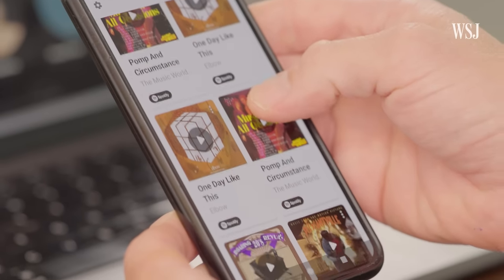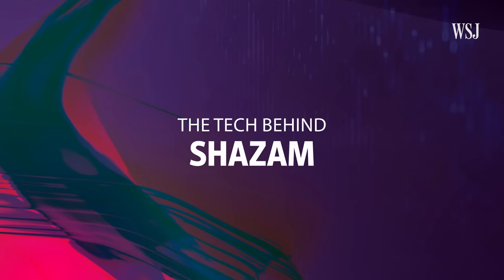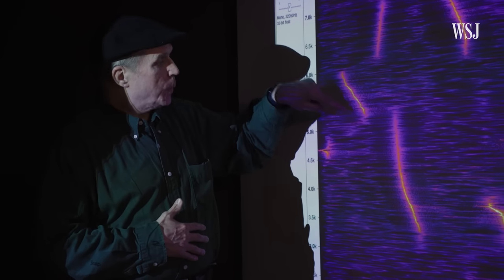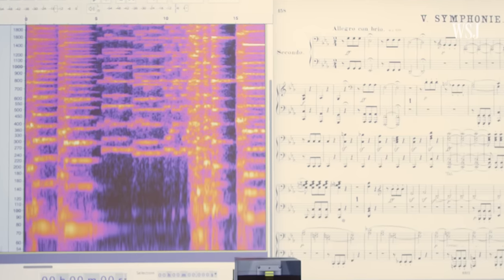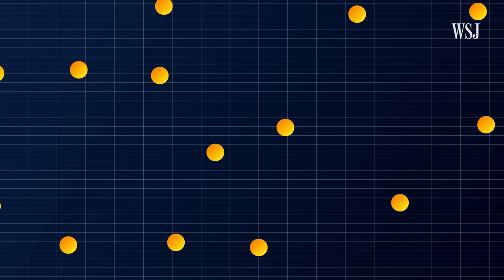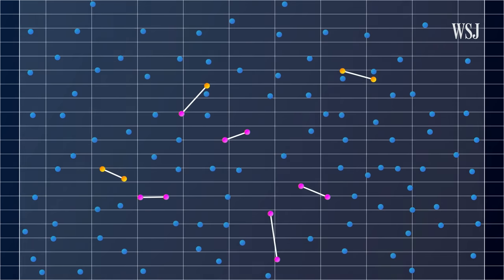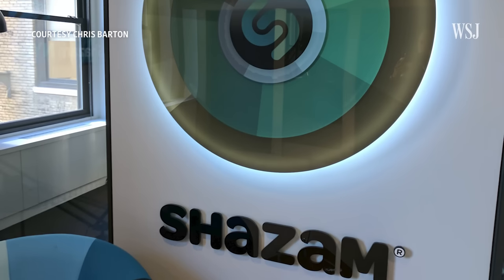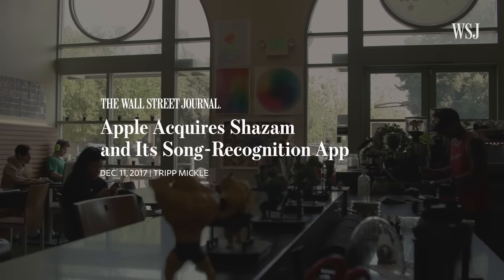How Shazam IDs Over 23,000 Songs Each Minute | WSJ Tech Behind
More than 23,000 songs are identified each minute by Shazam and the app has been used over 70 billion times. But while using it is simple, a complex computation makes it possible. Apple purchased the company in 2018, helping Shazam become one of the most popular free music apps in the App Store. But how does Shazam actually identify songs?

WSJ explores the complex computations behind the app that quickly gives users results when they ‘tap to Shazam.’

0:00 Shazam’s audio fingerprint
0:27 The basic infrastructure
2:28 The breakthrough
4:07 Building the business